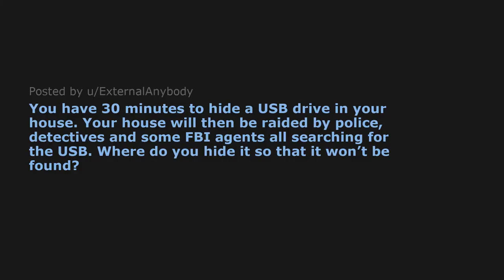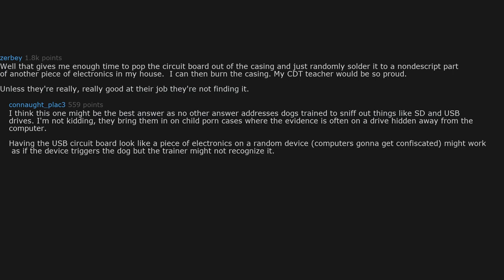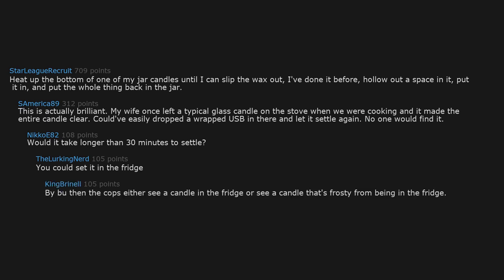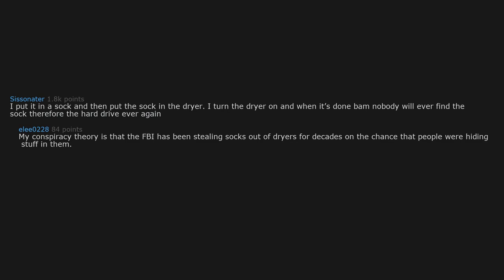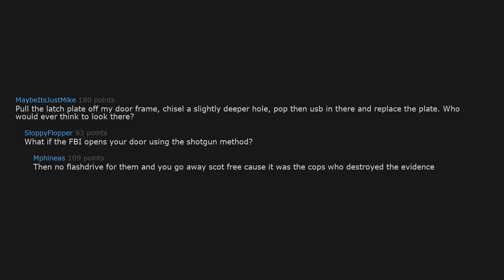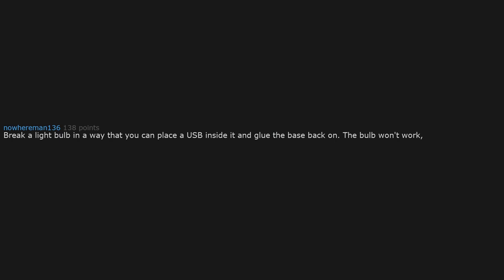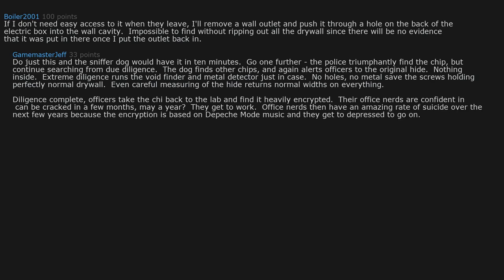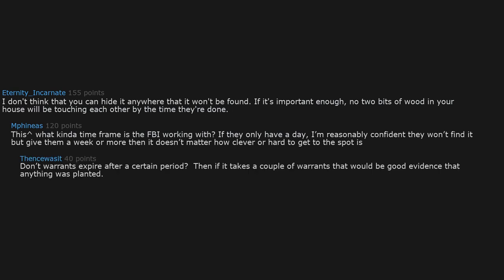You have 30 minutes to hide a USB drive in your house. Your house will then be raided by police,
You have 30 minutes to hide a USB drive in your house. Your house will then be raided by police, detectives and some FBI agents all searching for the USB. Where do you hide it so that it won’t be found? (r/AskReddit)